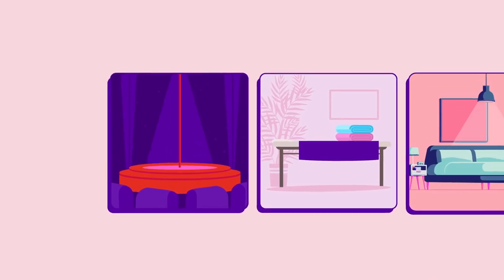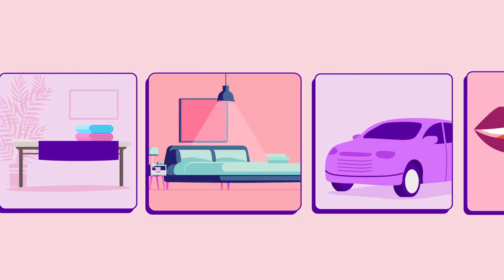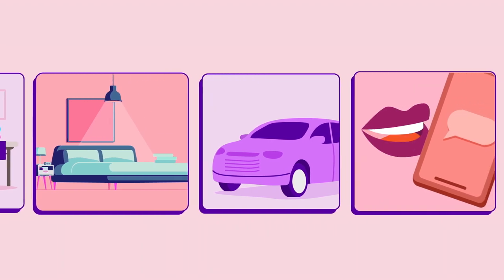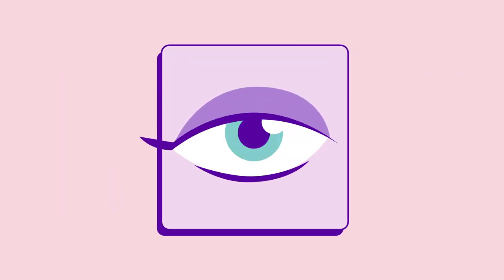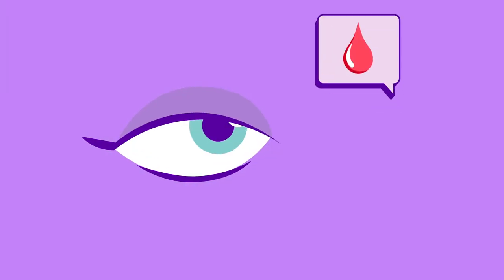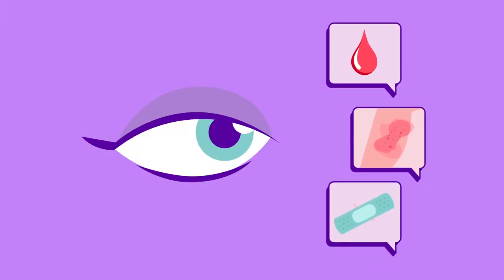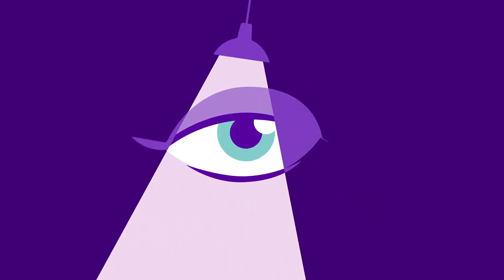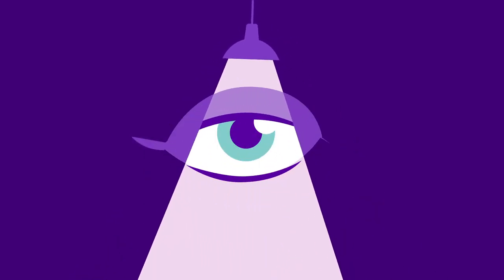Sex work WHS guidance – Working safely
Here we explain some simple examples duty holders can take to ensure that sex workers can operate safely, no matter what type of business the workplace is or where it is located.